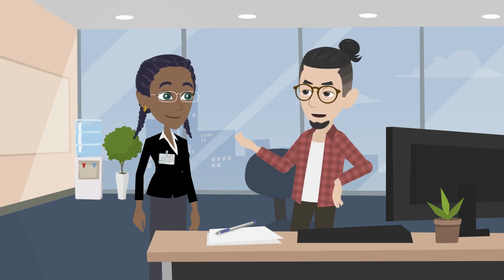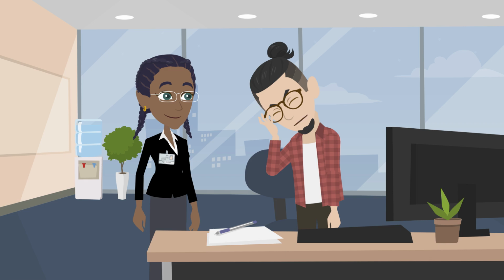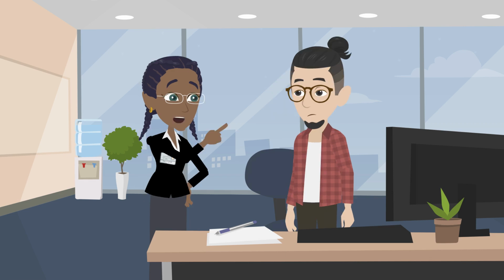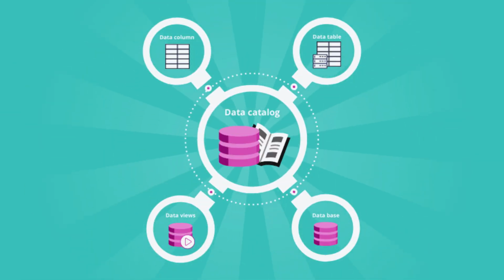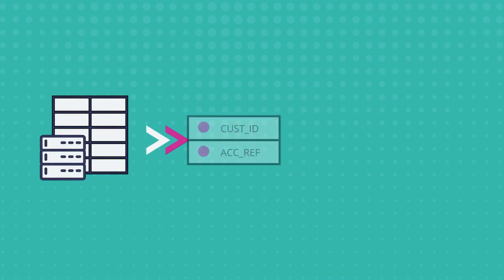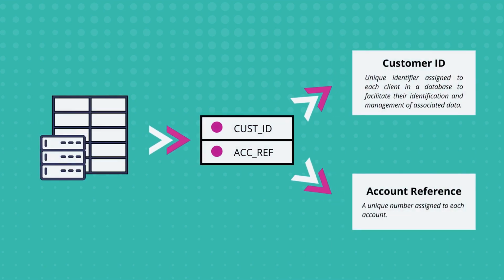Discover the 3 key features of Verb!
🚀 Discover Verb: The tool that simplifies your data management and boost your efficiency!

In this video, we present you its main features and how they can help you to become more efficient!

✅ Semantic Data Management
✅ Data Catalog
✅ Natural Language Data Query